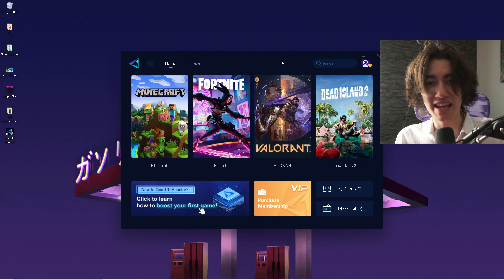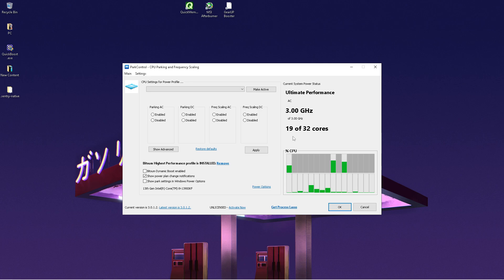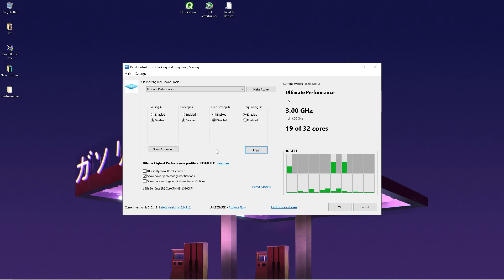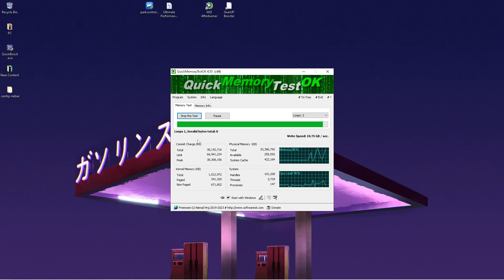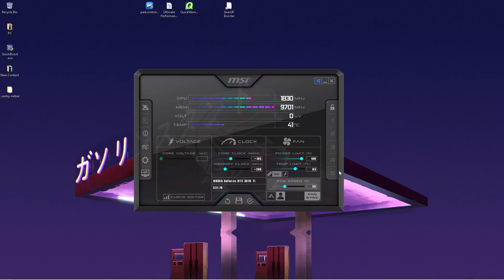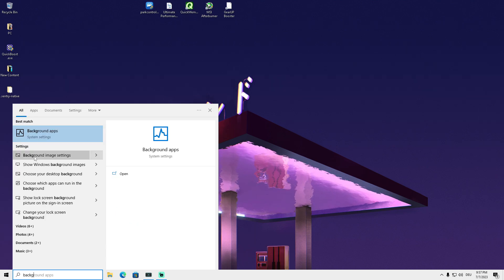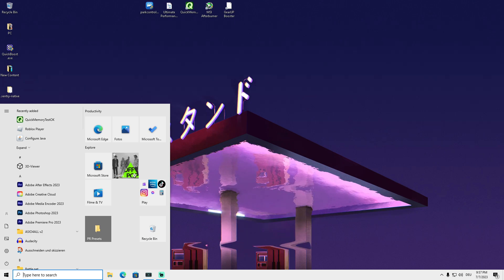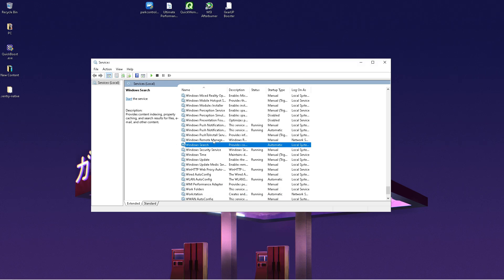Get 240+ FPS on ANY PC in Fortnite! (FPS BOOST Guide 2023)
In today's video, we're going to show you How To BOOST FPS in Fortnite on ANY PC! (FPS BOOST Guide 2023)

If you're struggling to get a good FPS in Fortnite, then this guide is for you. We're going to show you the best Fortnite settings to use and how to 0-ping your game to get the best performance. By following these tips, you'll be able to play Fortnite at a high FPS on any low-end PC!

►Ultimate Performance Mode Command: powercfg -duplicatescheme e9a42b02-d5df-448d-aa00-03f14749eb61

► More Guides: StripeZ Plays

Best Guide (0:00)
Get Lower Ping (0:15)
CPU Settings (0:46)
Check Your Ram Speeds (1:50)
Higher GPU Power Limit (2:35)
Background Apps (3:29)
Disable Search Bar (4:03)

► Title: Get 240+ FPS on ANY PC in Fortnite! (FPS BOOST Guide 2023)